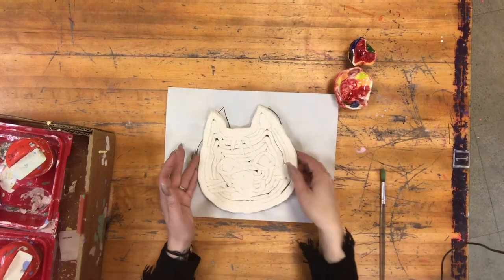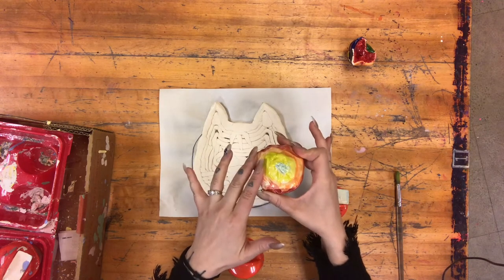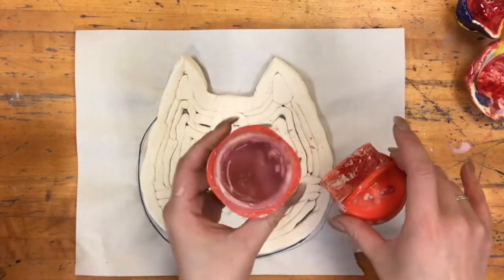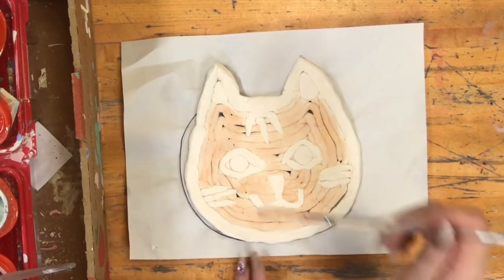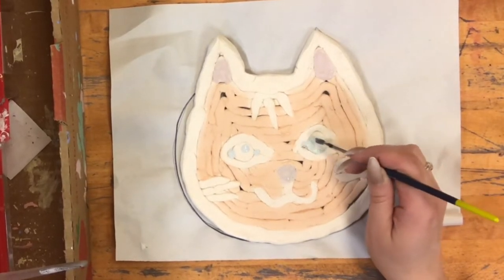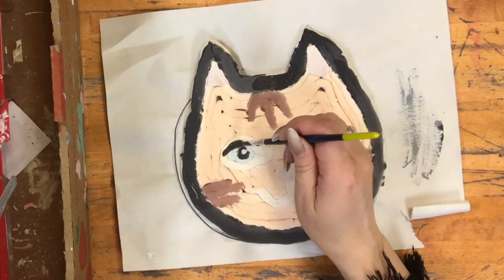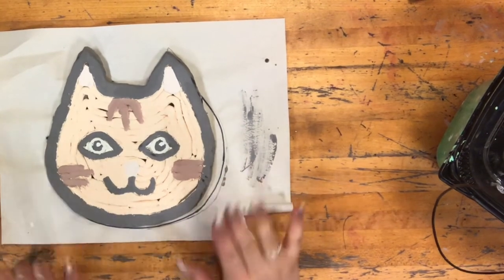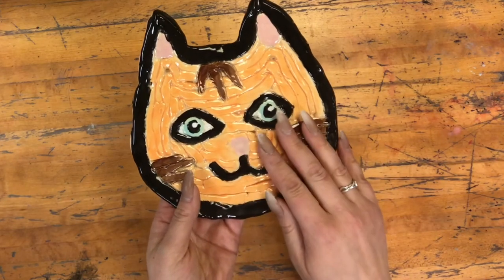Glazing basics with coil shapes (Kids ceramics lab 2)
The basics of glazing clay projects for elementary school students.